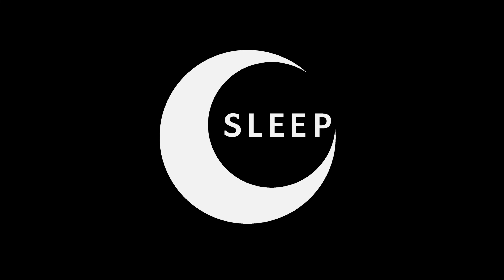Old Sultan ✷ Grimm's Fairy Tales ✷ Dark Screen Audiobook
THANK YOU FOR SUPPORTING THIS BRAND NEW CHANNEL!

📖 Audiobook:
Grimm's Fairy Tales by Jacob and Wilhelm Grimm

📚 Chapter/Story: Old Sultan

🎙️Recording by:
E. Campbell for @sleepaudiobooks and @sleepchapters

🎧 Ambience:
No Ambiance

Video fades to a dark screen so you don't have to deal with any light. Calming voices and ambient sounds are combined to relax and create an atmosphere that helps you fall asleep. Audio engineered to be soft and slow. Perfect to help you sleep!

Black Screen Audiobooks for Sleep!
Improve Sleep
Self Development
Insomnia Relief
Calming Voices
No light
Full Length Audiobooks
Stories before Bedtime